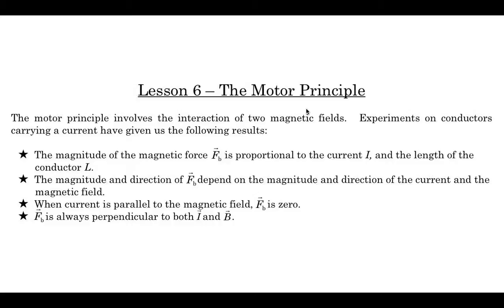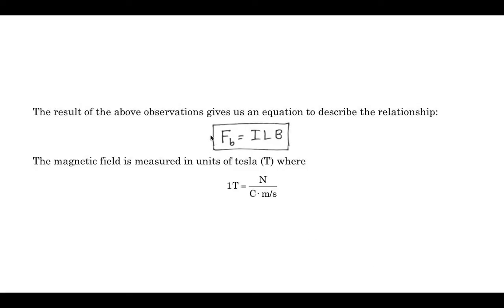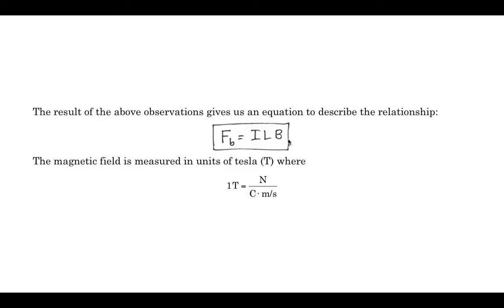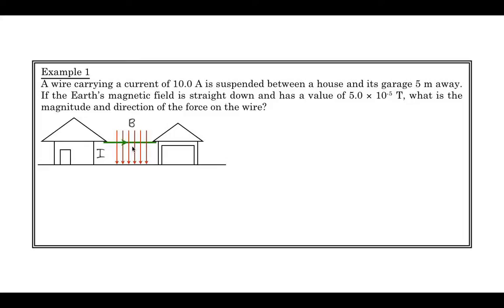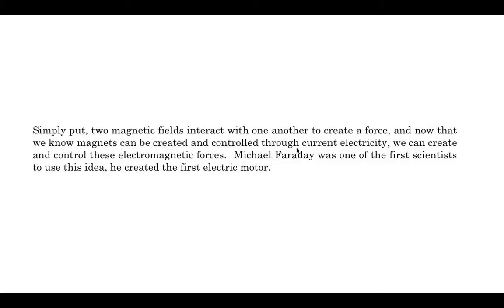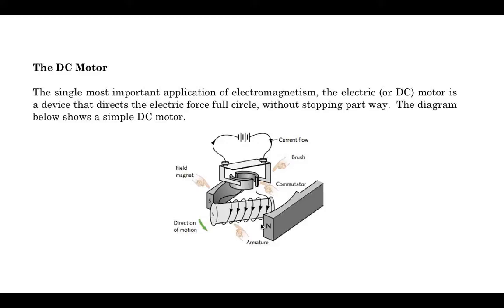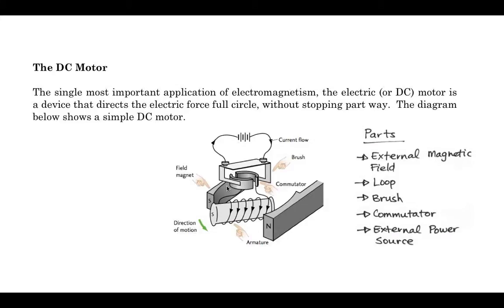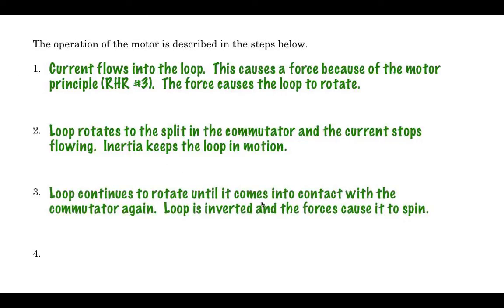SPH3U 5.6 - The Motor Principle